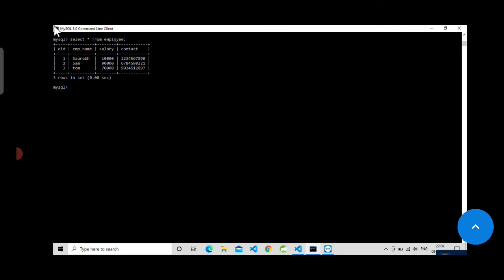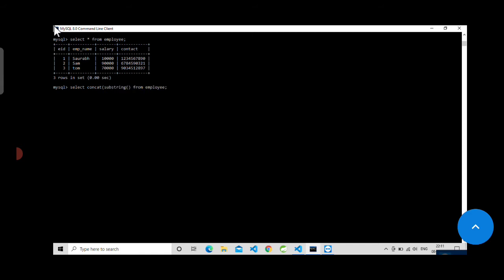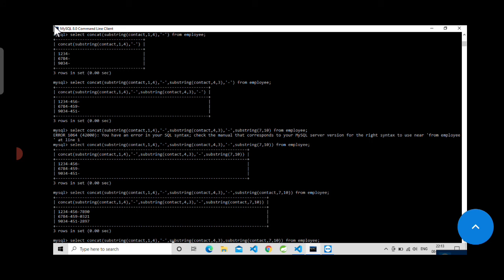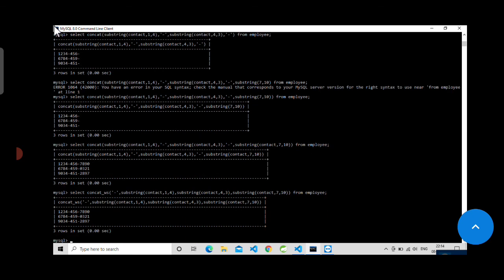How To add delimiter in SQL values / Sql interview questions